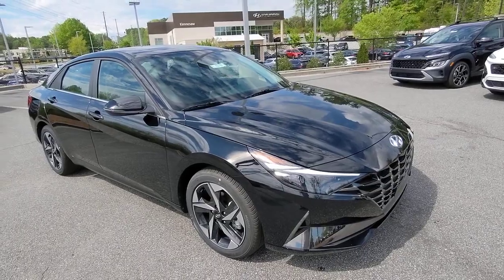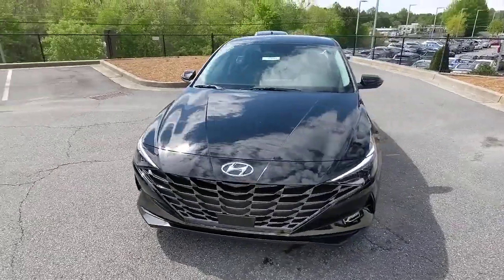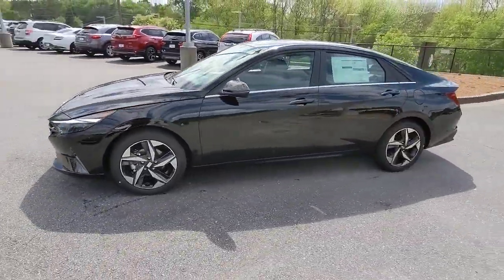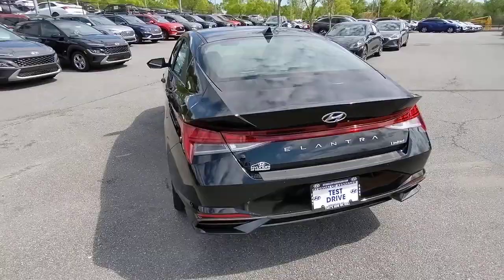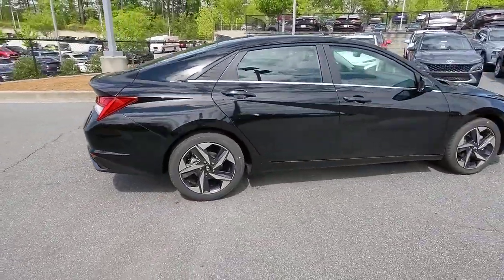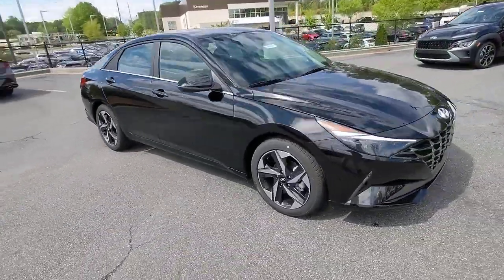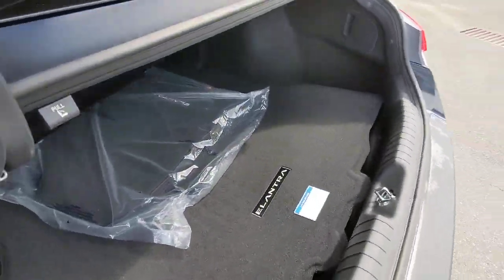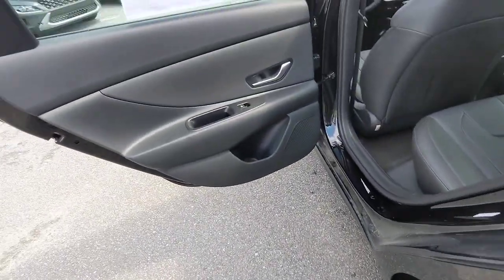2023 Hyundai Elantra Kennesaw, Marietta, Woodstock, Acworth, Roswell, GA H20781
Onyx Black New 2023 Hyundai Elantra Limited available in Kennesaw, Georgia at Hyundai of Kennesaw. Servicng the Marietta, Woodstock, Acworth, Roswell, GA area.

Bluetooth Hands Free 17 x 7.0J Alloy Wheels 8 Speakers Apple CarPlay & Android Auto Automatic temperature control Carpeted Floor Mats Dual front impact airbags Dual front side impact airbags Emergency communication system: Blue Link Connected Car Service (3-year complimentary subscription) Front dual zone A/C Heated Front Seats Leather-Trimmed Seats Navigation System Option Group 01 Power driver seat Power moonroof Radio: AM/FM/HD/SiriusXM Display Audio Remote keyless entry Steering wheel mounted audio controls. 30/40 City/Highway MPGbrbrOnyx Black 2023 Hyundai Elantra Limited FWD IVT I4brbrIphone / Droid Navigation Compatible. Georgias #1 Hyundai Dealer! Real Deals Real Fast! Thats how we roll! Transparent Pricing Flexible Test Drive Streamlined Purchase 3-Day Worry-Free Exchange.